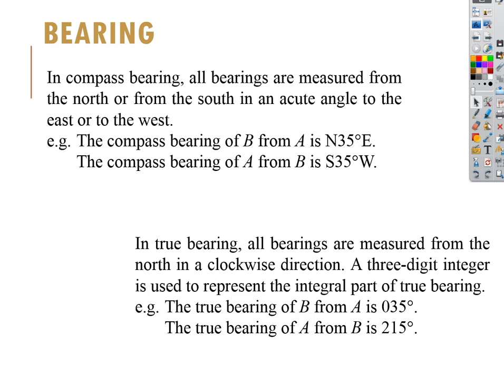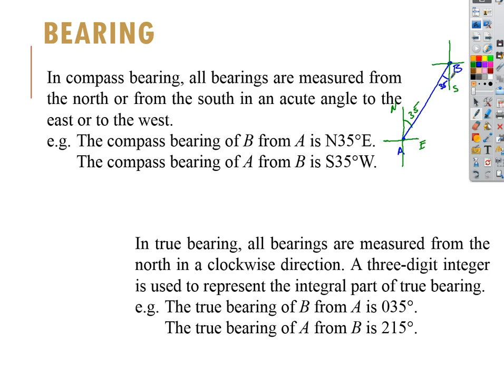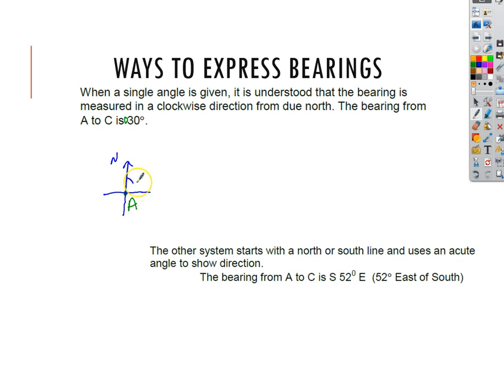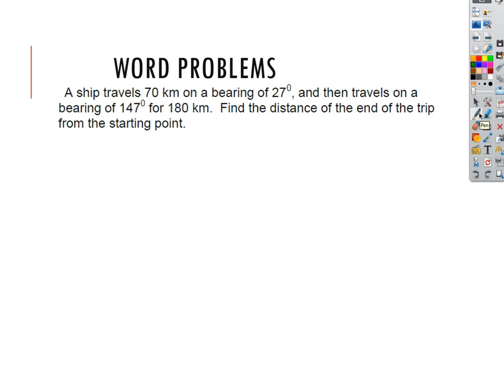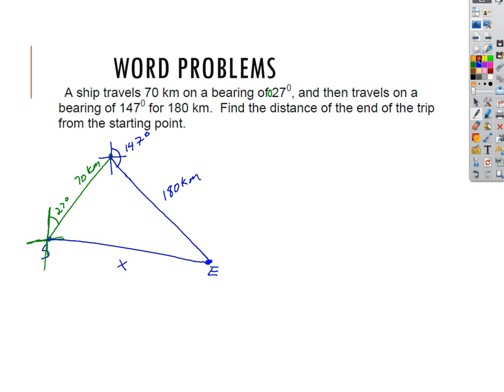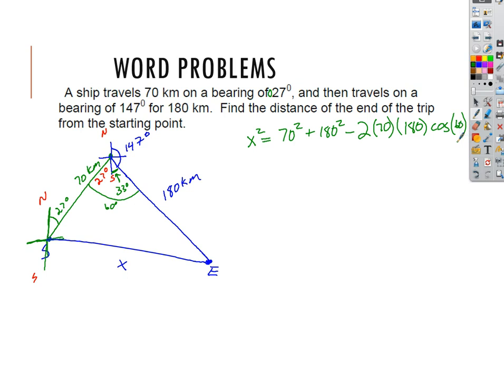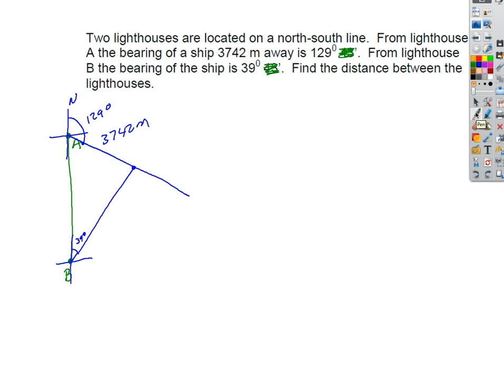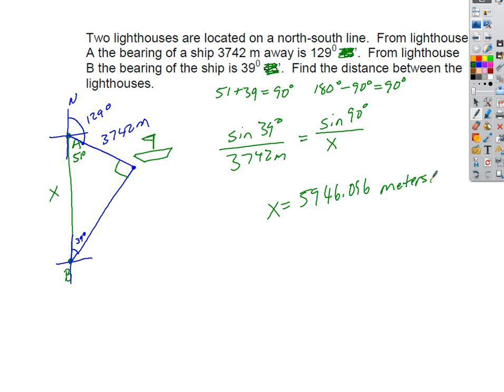Bearings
Using navigational bearings to solve real world problems.